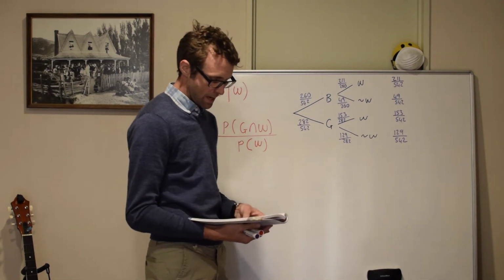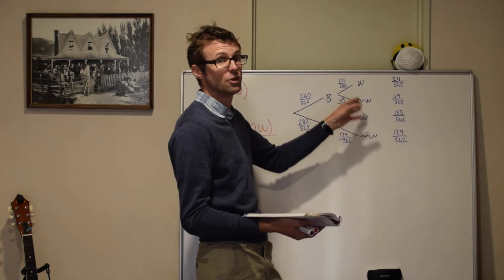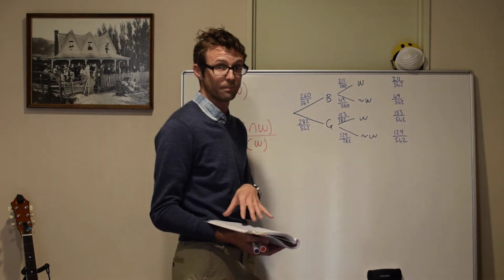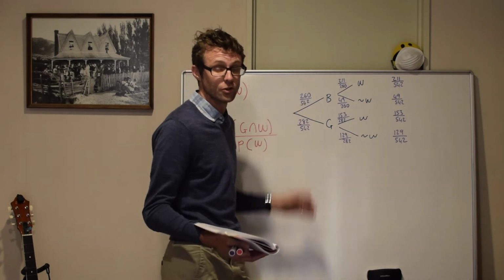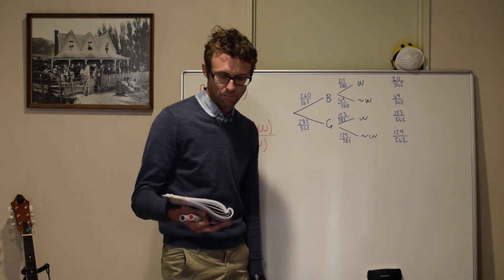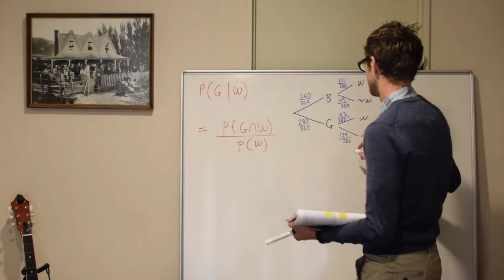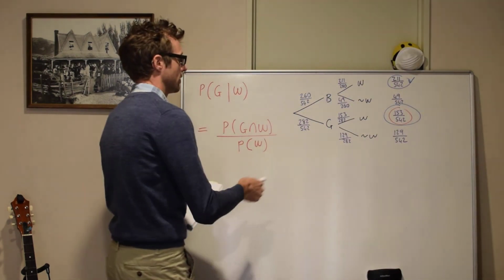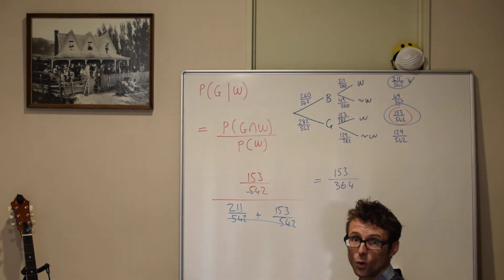Statistics 1 4.4 Conditional Probability Part 3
Here is question four worked through for you.